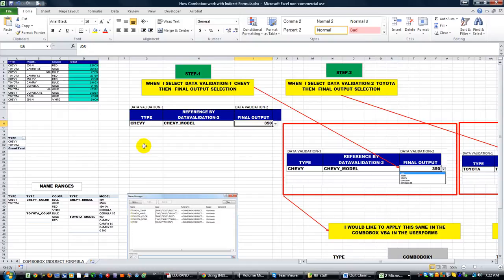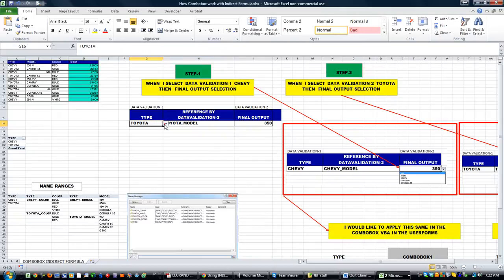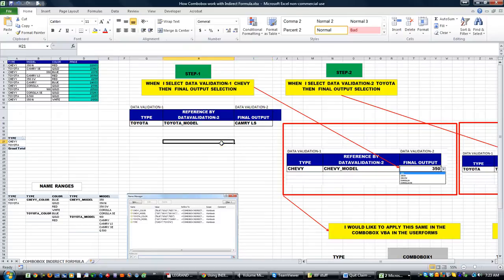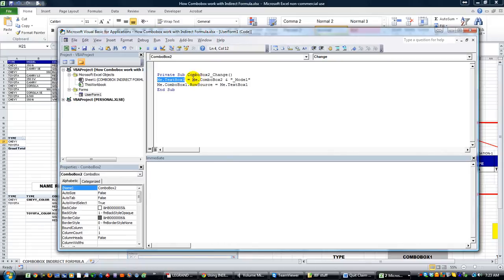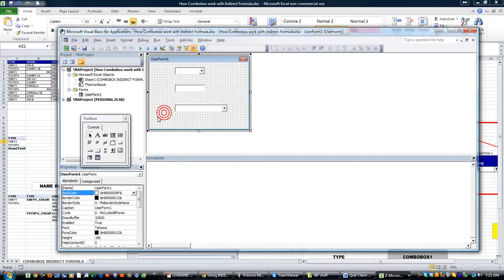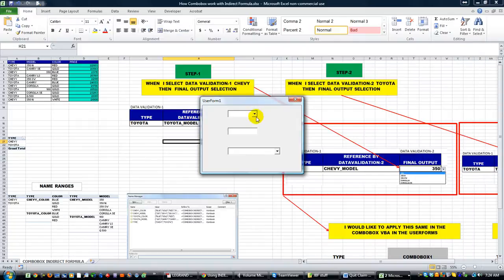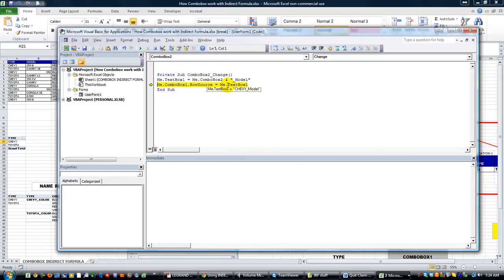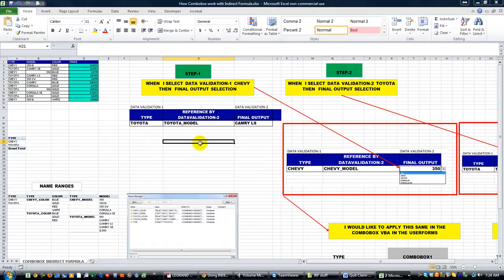Excel VBA TnT 49 INDIRECT Alternative Fill Combobox with different Ranges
Easier than INDIRECT to fill comboboxes with different ranges depending on options given. Check it out.